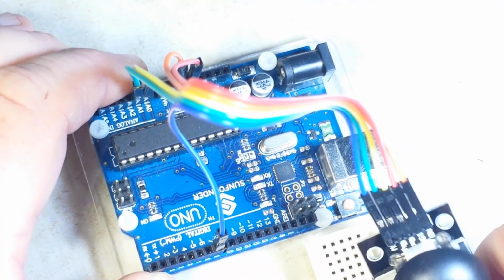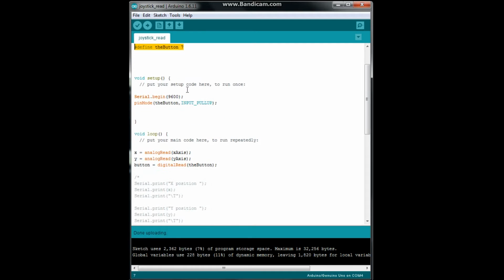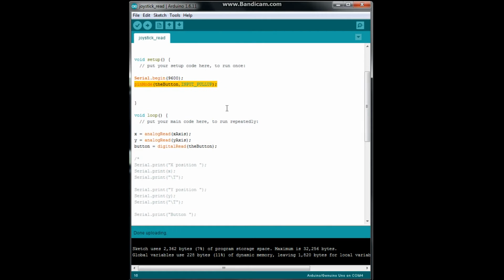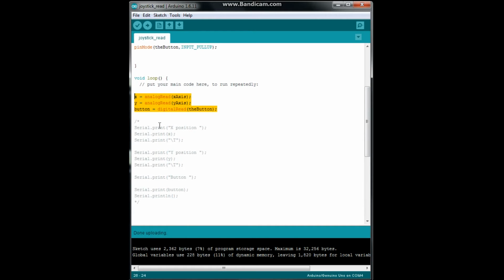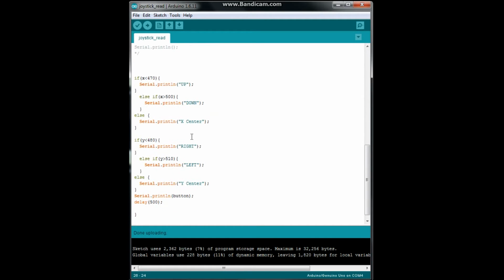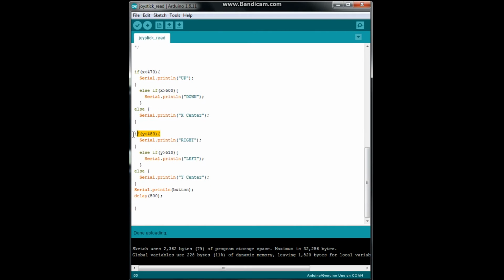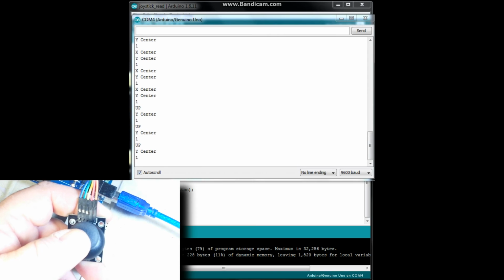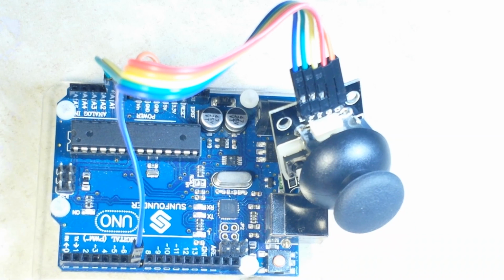How to use the HXJ 35 Joystick with Arduino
How to use the HXJ-35 joystick with Arduino. The joystick has two analog outputs for X and Y and a digital output for the switch. Reading the signals and interpreting their meanings is the first step in my cat-toy project.